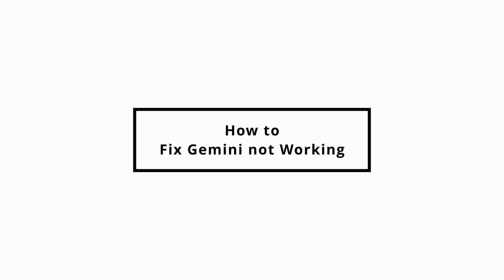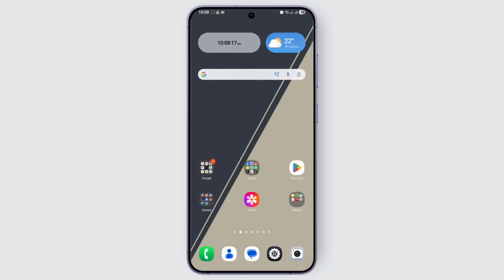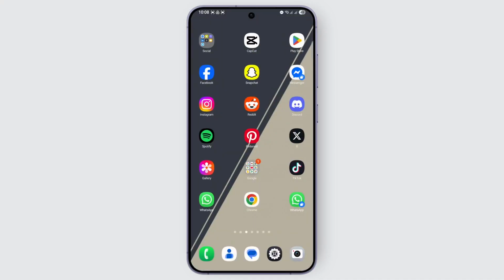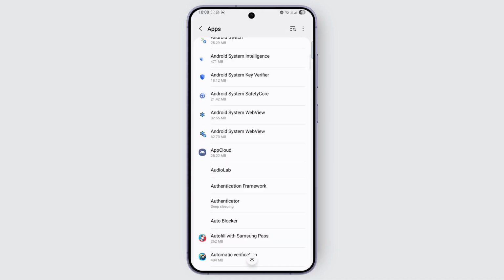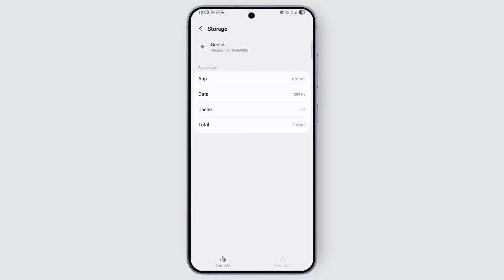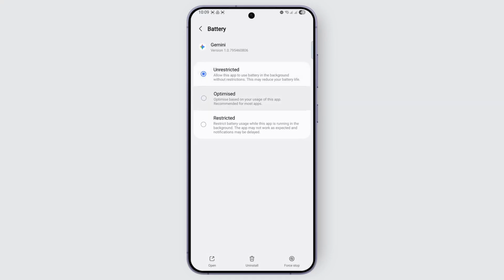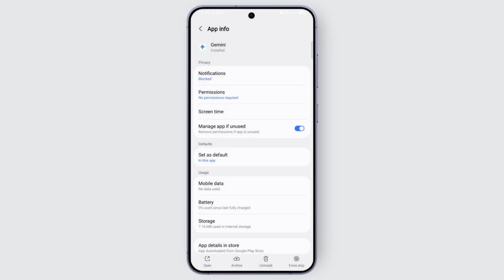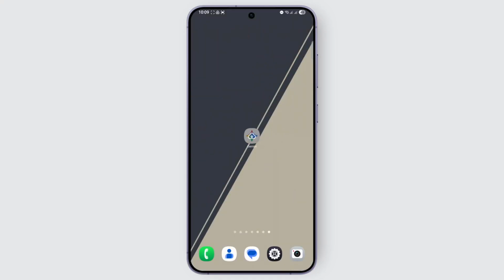How to Fix Gemini not Working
Want to fix Gemini not working on your device and get it running smoothly again? This video will guide you through the steps on how to fix Gemini not working quickly and easily. Whether you're asking, "Why is Gemini not working?" or need help troubleshooting app issues, this tutorial has you covered. Learn the steps to resolve loading errors, connection issues, and crashes in Gemini. Watch now to see how you can fix Gemini not working today!

Timestamps:
00:00 How to Fix Gemini Not Working
00:10 Why Is Gemini Not Working?